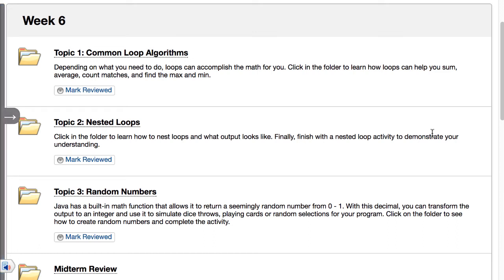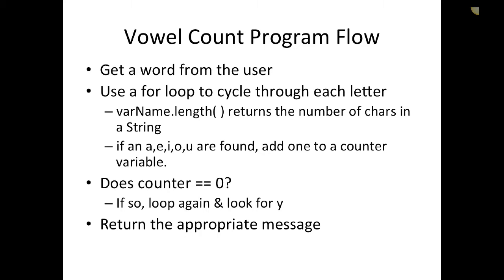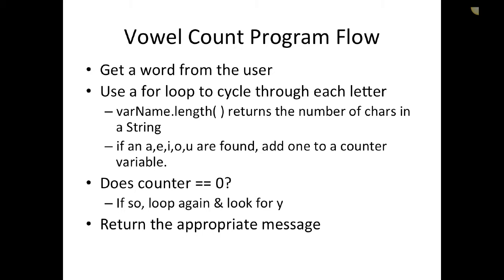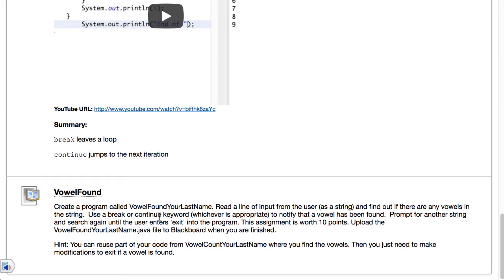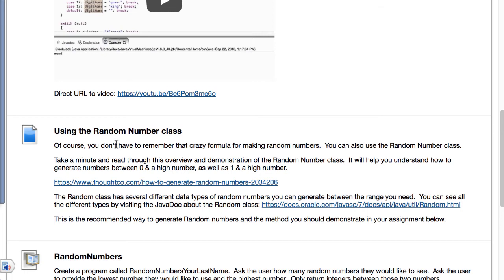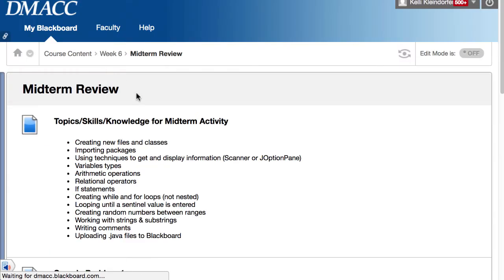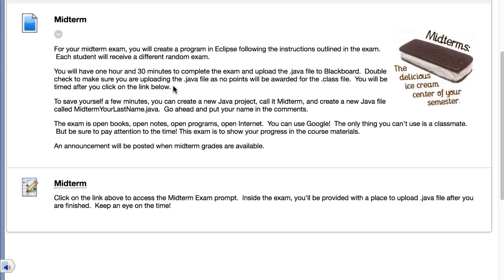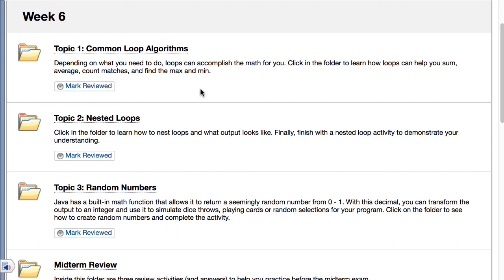CIS171 Week 6 Intro